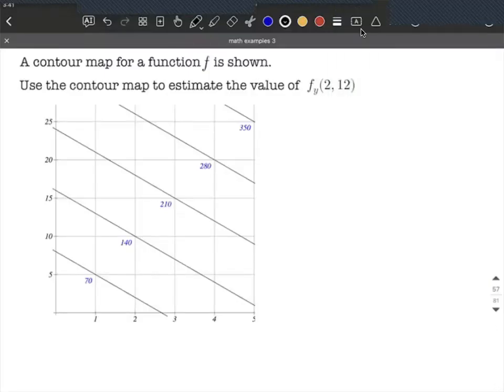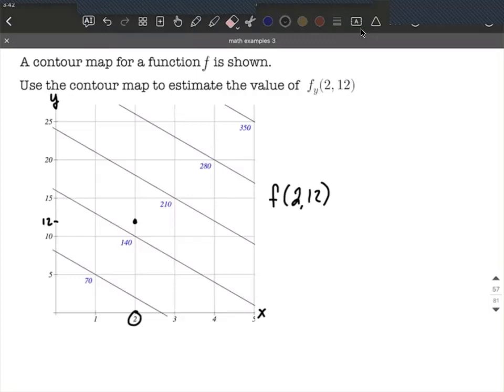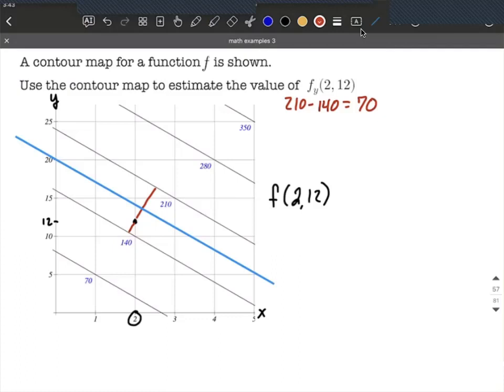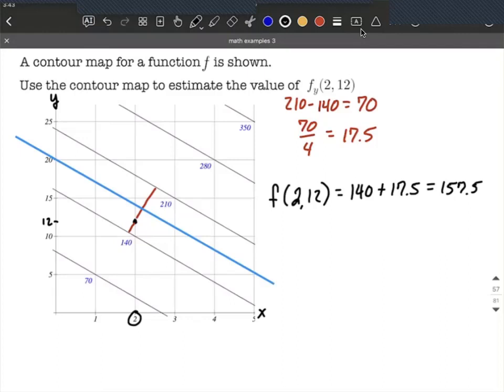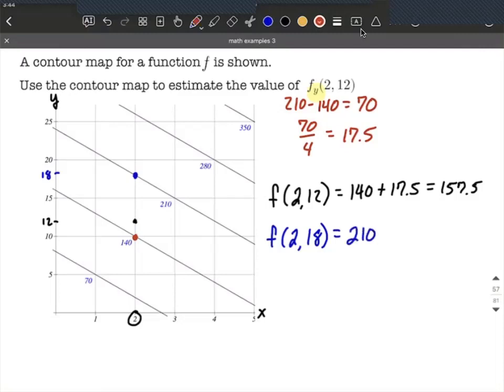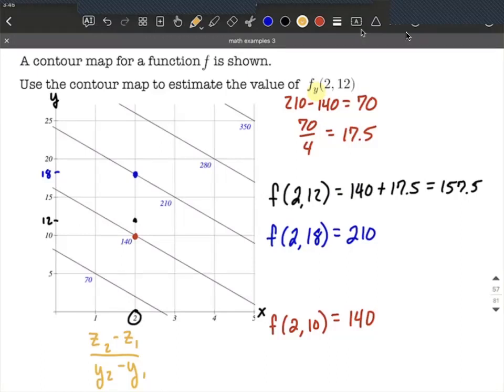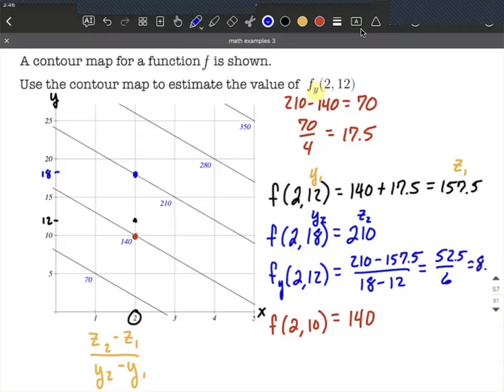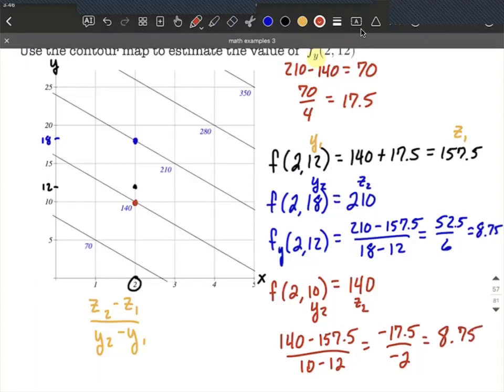Finding Partial Derivatives on Contour Map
In this example, we are given a contour map of a function in two variables and asked to find a partial derivative with respect to y at an indicated point.  To do so, we first find the z-value of the function at the point by using the contour map and estimating where it lies between contour lines.  We then identify additional points directly above and below our point at points that intersect the contour lines.  To calculate the partial derivative, we use our original point and one additional point along with the slope formula.